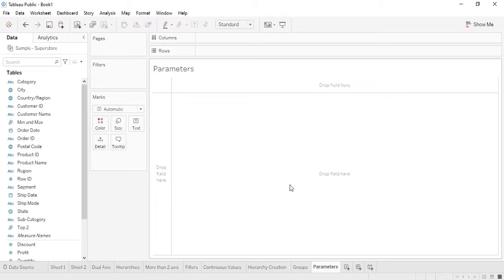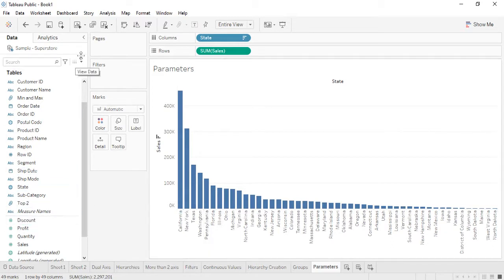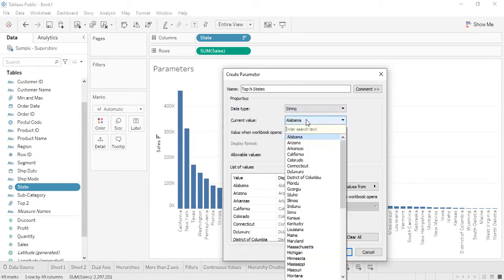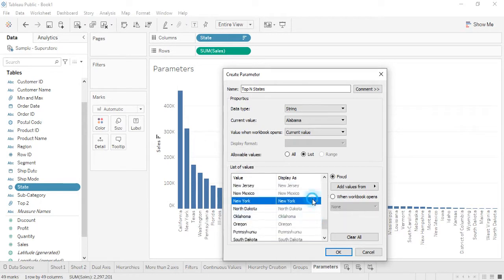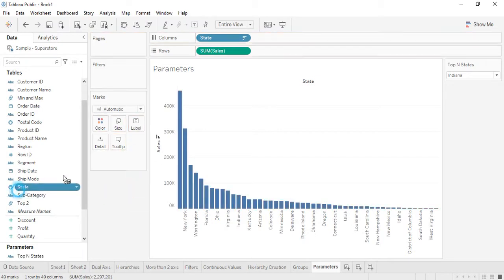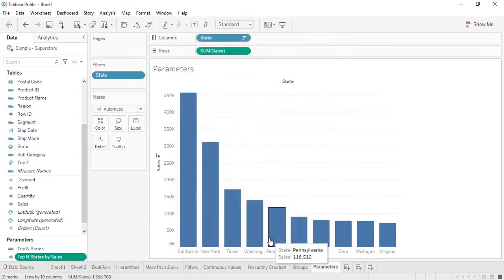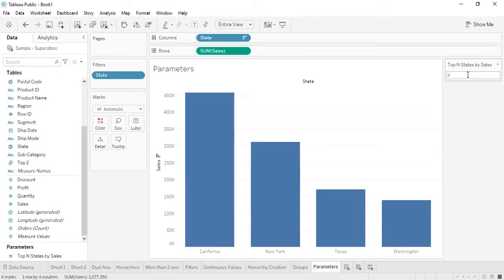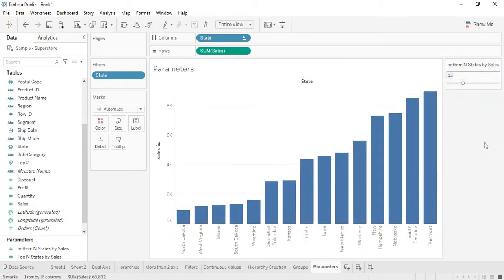How to Create & Use Parameters in Tableau | Tableau Tutorial for Beginners to Super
How to Create & Use Parameters in Tableau

Tableau's functionality by mastering the creation and utilization of parameters in this detailed tutorial. Parameters serve as dynamic inputs that enable users to interact with their visualizations, enhancing flexibility and interactivity. Join us as we delve into the intricacies of creating and effectively utilizing parameters in Tableau to optimize your data analysis and visualization workflows. Learn how to customize your visualizations, filter data dynamically, and empower users to explore data in unique ways using parameters. Whether you're a data analyst, business professional, or Tableau enthusiast, understanding how to leverage parameters is essential for creating dynamic and user-friendly dashboards. Elevate your Tableau skills and elevate your data storytelling capabilities by incorporating parameters effectively into your visualizations. Join us on this journey to harness the power of parameters and revolutionize your Tableau experience!